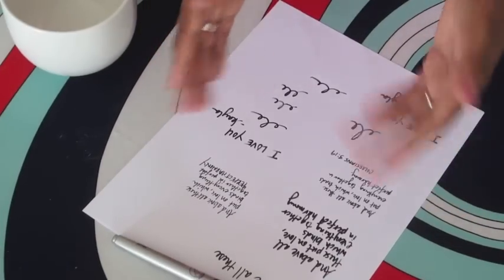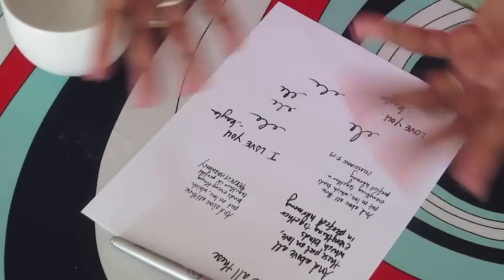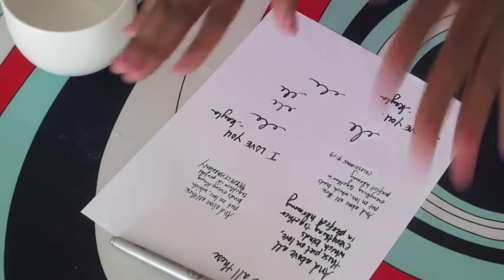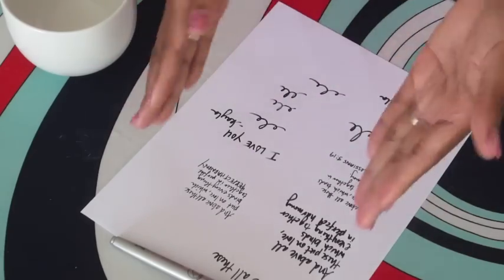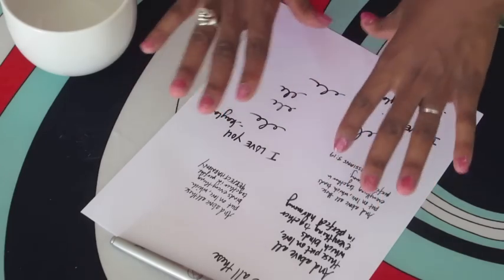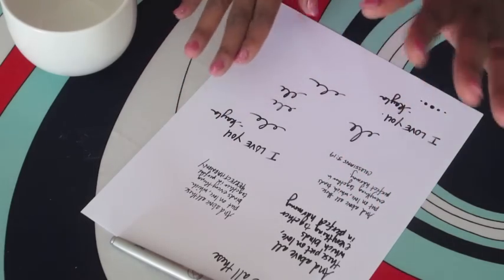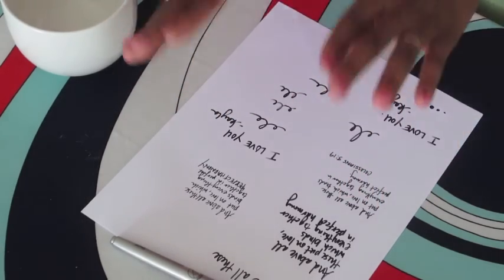Message on a Mug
Dominique shows you how to make a simple, thoughtful gift using a permanent marker and mug.